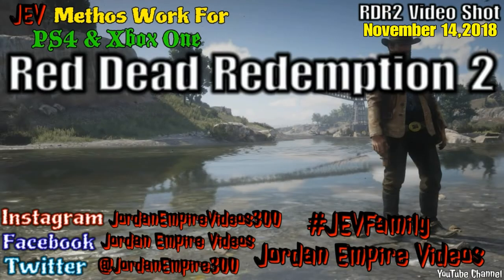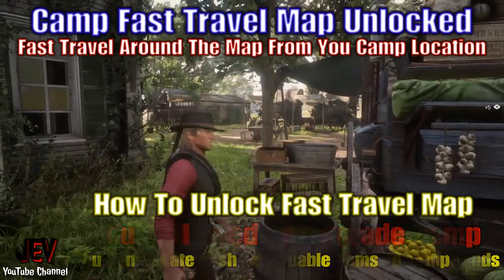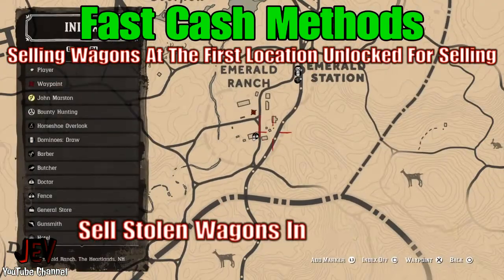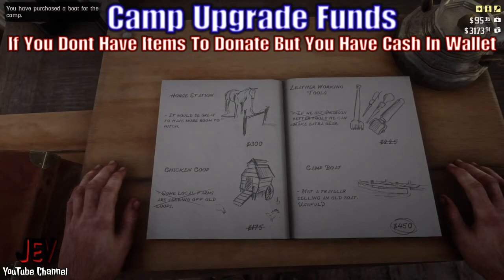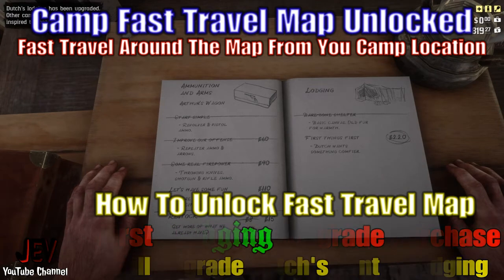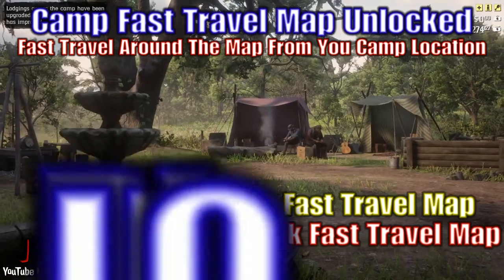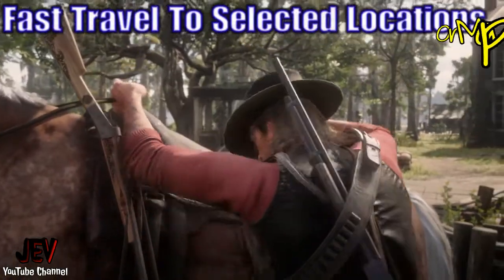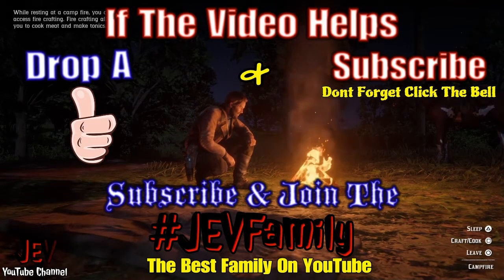Red Dead Redemption 2 How To Unlock Fast Travel Map In Camp ( RDR 2 Fast Travel, Fast Cash Method )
Jordan Empire Videos
User - Jordan King

Jordan Empire Videos
Red Dead Online Videos Playlist Links

Jordan Empire Videos YouTube Channel Brings You Another Red Dead Redemption 2 Helpful Hints & Tips For Beginners and Other RDR 2 players. We Show You How To Unlock Fast Travel Map In Red Dead Redemption 2 at You Outlaw Camp. Giving You Detailed Information On How Do You Unlock The Camp Fast Travel Map In Arthur's Room/Tent. Red Dead Redemption 2 Helpful Hints On What Task You Have To Do That Will Unlock The Fast Travel Map. What Camp Upgrades Are Needed To Purchase For The Fast Travel Map Unlock with The Full Fast Travel Map Upgrades Cost That Will Be Needed To Buy The Upgrades For RDR 2 Fast Travel Map. Showing Camp Upgrades For Lodging Upgrades What The Lodging UpgradeS Cost. Also We Show The Red Dead Redemption 2 Camp Donation Guide That Helps With The Camp Donation Funds. We Bring You A Number Of Red Dead Redemption 2 Fast Cash Methods That Brings Easy RDR 2 Money. Red Dead Redemption 2 Sculpture Locations, Wagon Selling & CASH we are showing best fast cash methods for Red Dead Redemption 2 for making the easy money in RDR 2. Red Dead Redemption 2 Free weapons Red Dead Redemption 2 Best weapons to have in RDR 2. Red Dead Redemption 2 Best horse to own in RDR 2. Find the GOLDEN horse in RDR2 we show How the Camp Donation funds work with Donation Guide an how the clCamp donations are used for Camp Upgrades in Red Dead Redemption 2 that will help your camp out in the game play...

Share Factory - My Generation